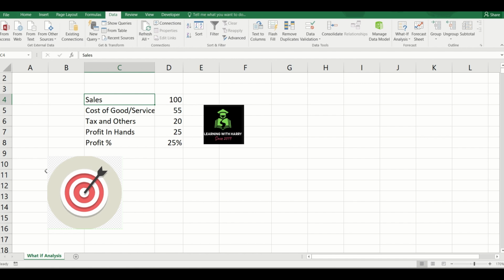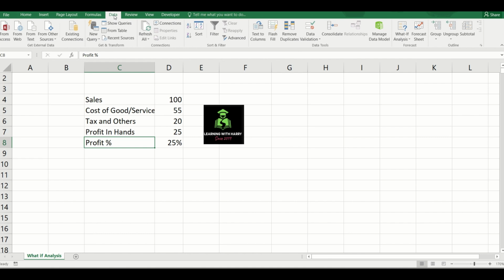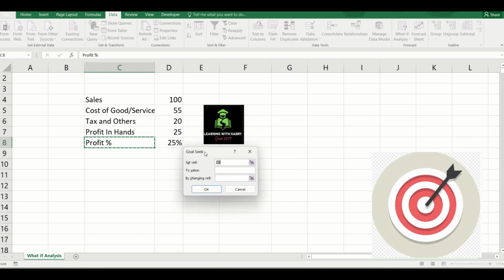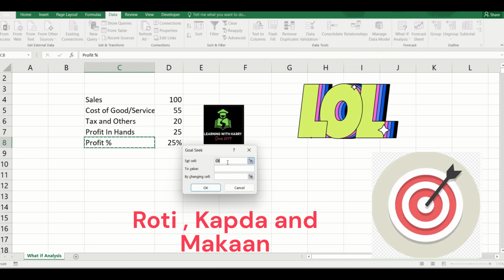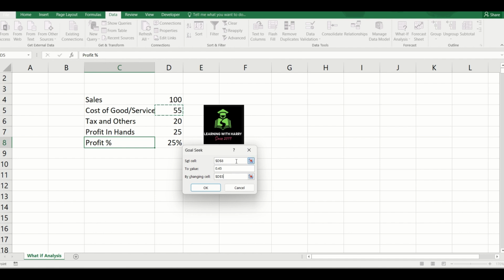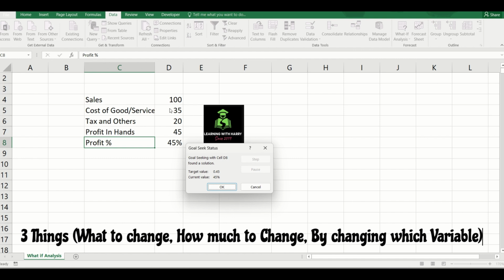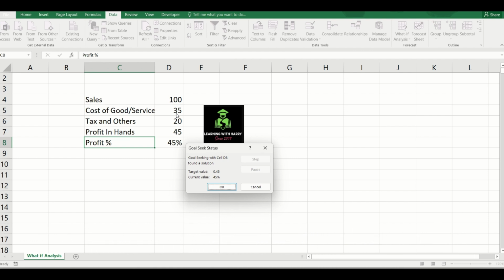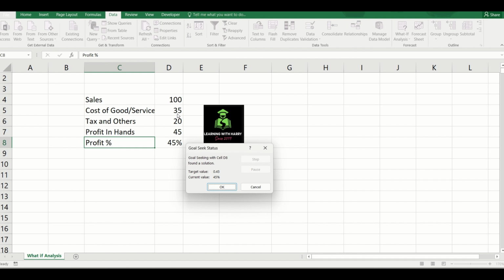Goal Seek in Excel: Find Your Desired Outcome with Ease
In this video, we dive deep into Excel's powerful Goal Seek feature, a must-know tool for anyone looking to streamline their data analysis and problem-solving skills.

🔍 What You'll Learn:

Introduction to Goal Seek: Understand what Goal Seek is and how it can simplify complex calculations.

Step-by-Step Tutorial: Follow along as we demonstrate how to set up and use Goal Seek to find the desired results in your Excel spreadsheets.
Practical Examples: See real-world scenarios where Goal Seek can help you make data-driven decisions quickly and efficiently.
Tips and Tricks: Get insider tips to optimize your use of Goal Seek and avoid common pitfalls.
Whether you're a beginner or looking to refine your Excel skills, this guide will help you leverage Goal Seek for better data insights and faster solutions.